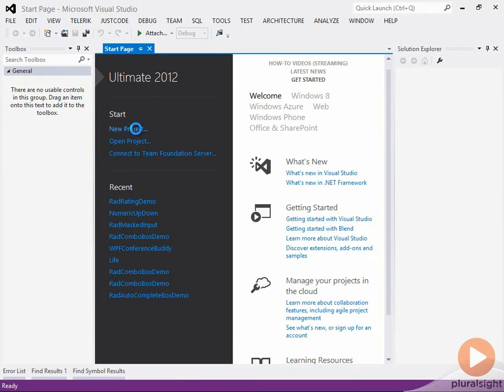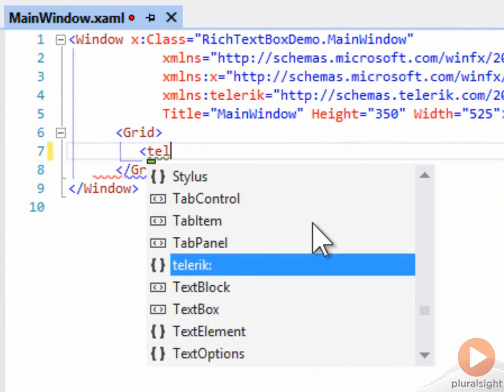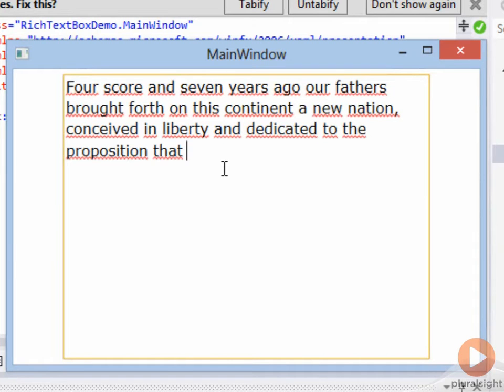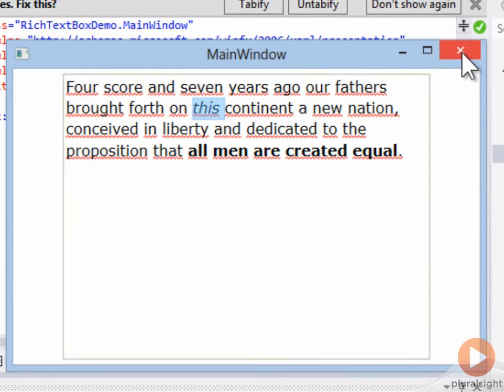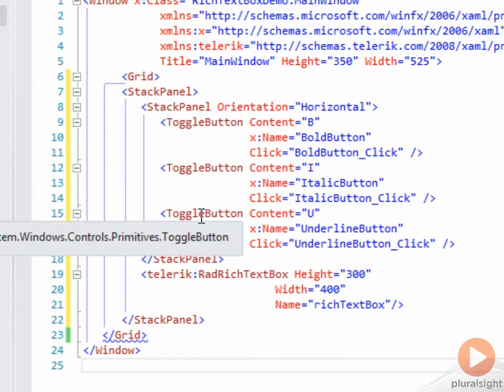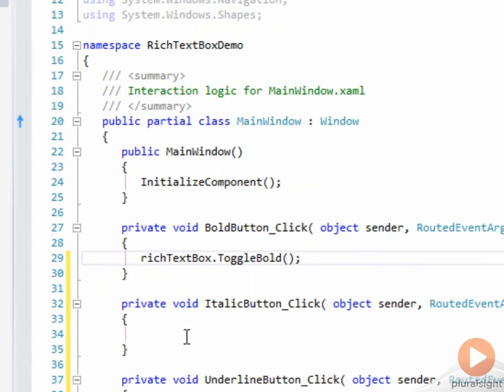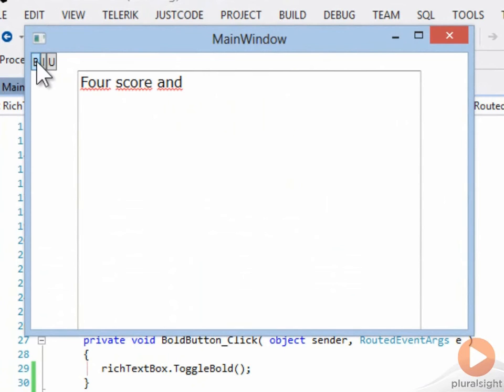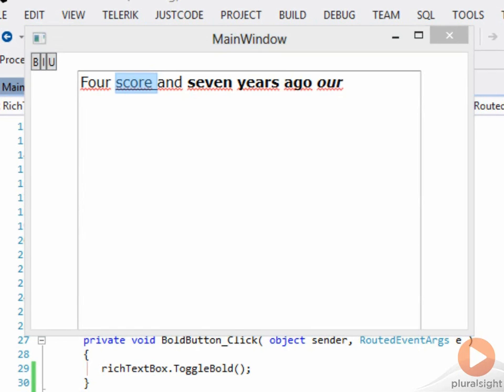Creating a Telerik RichTextBox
The RadRichTextBox is one of Telerik's most powerful controls, and in its basic form it is one of the easiest to use. In this excerpt from Programming Telerik WPF Controls, Jesse Liberty walks you through creating a RichTextBox and then adding additional functionality.  In the full course, Jesse also covers Telerik Editors, data entry controls, layout controls, navigation controls and more.